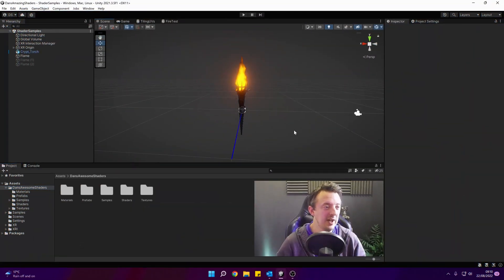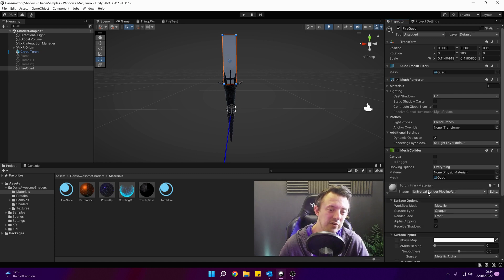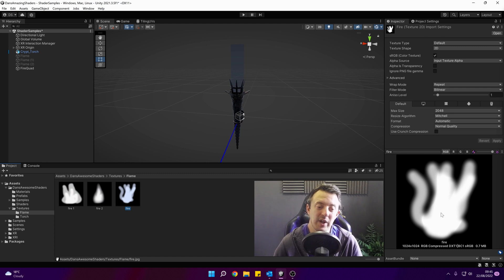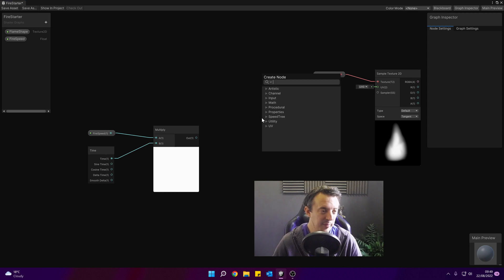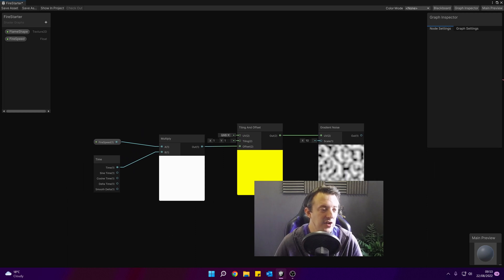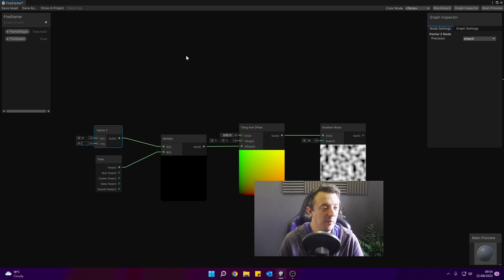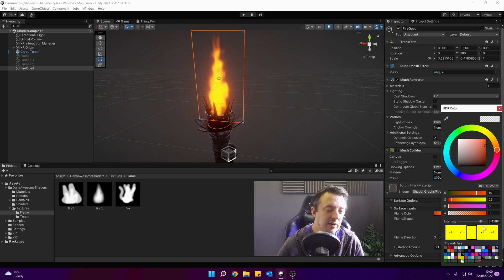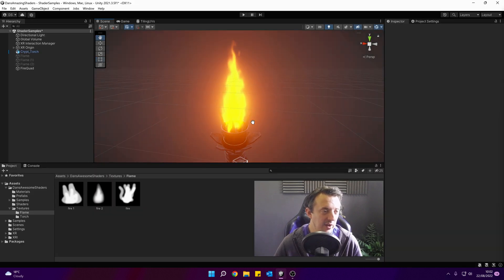Unity SHADERGRAPH FIRE!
In this episode of my unity shadergraph series, I take a look at how you can create Fire!